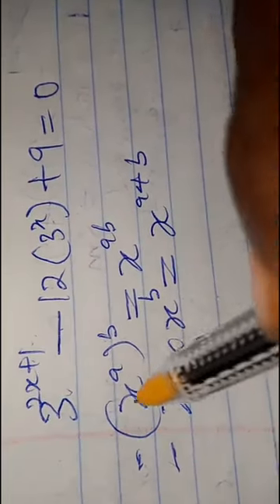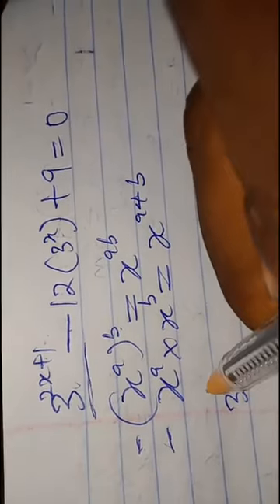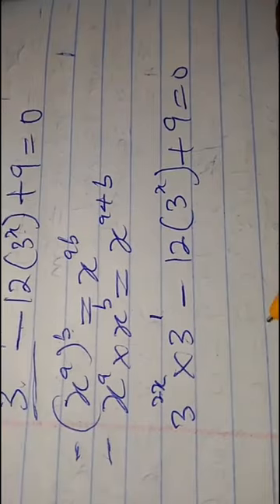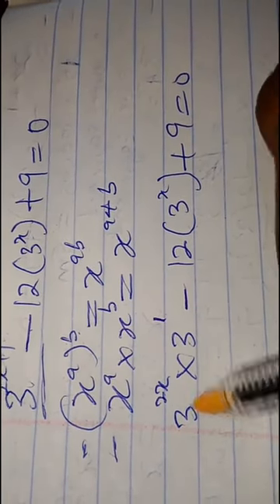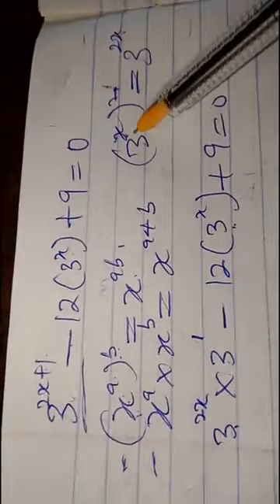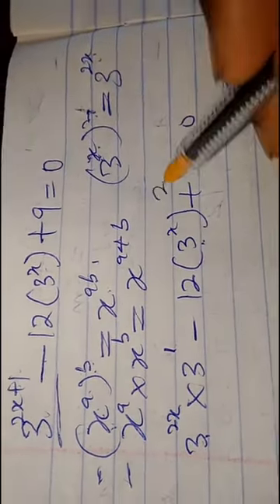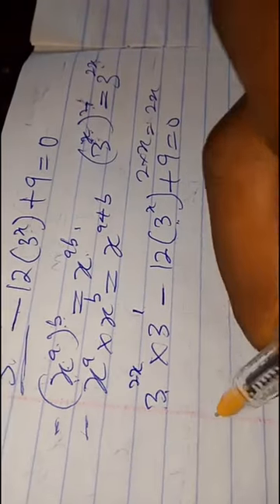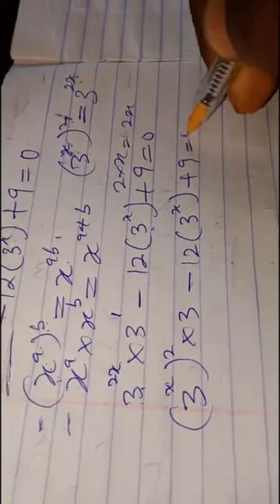QUADRATIC EQUATION INVOLVING INDICES